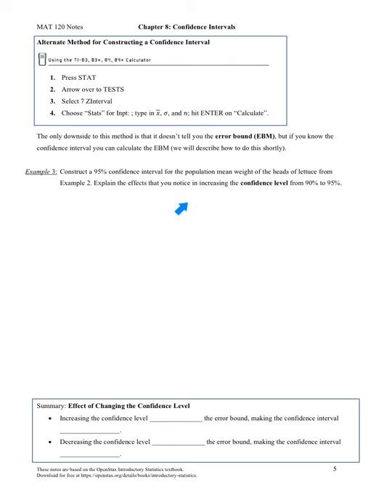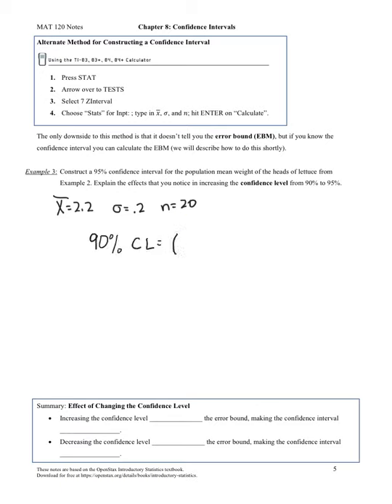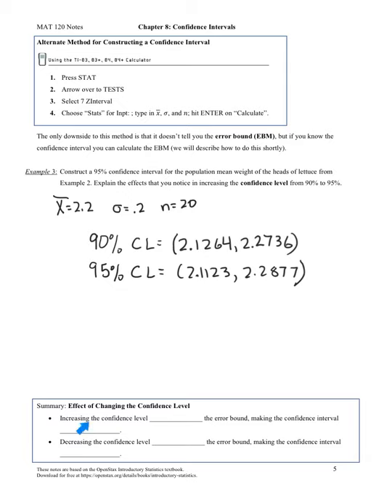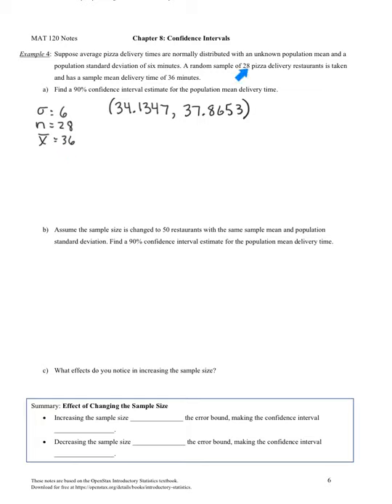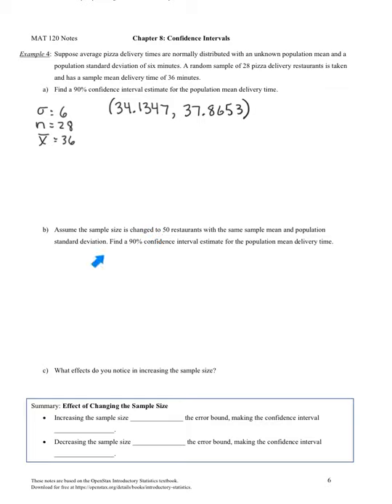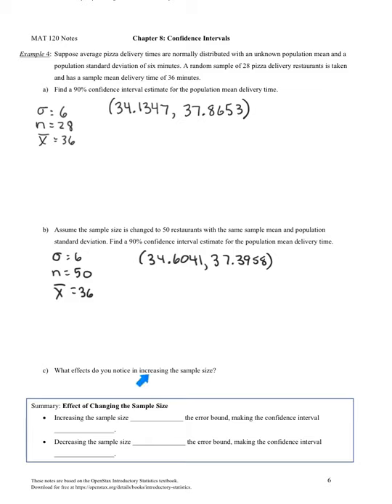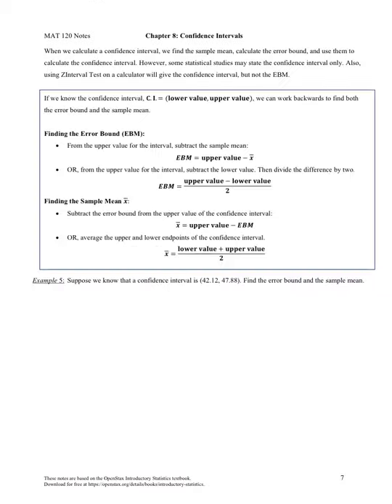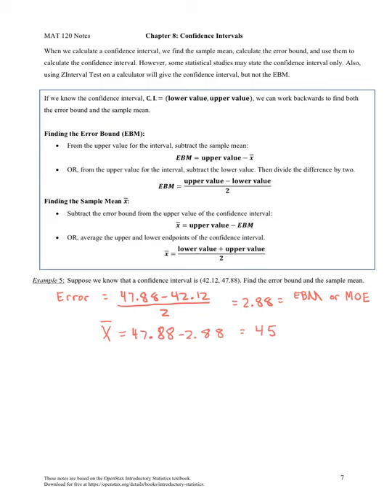8.1 OpenStax Statistics Video #3